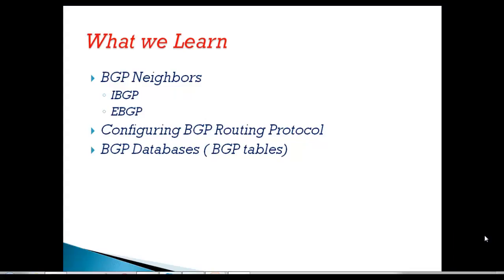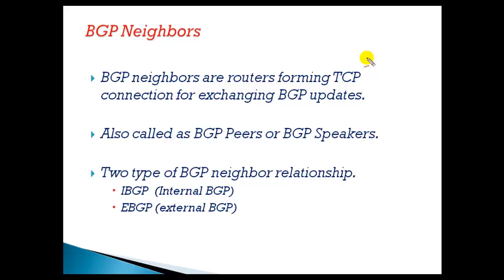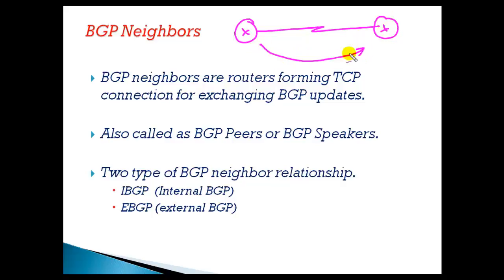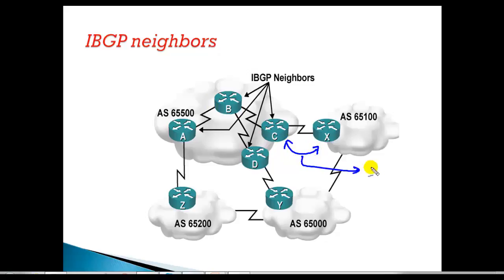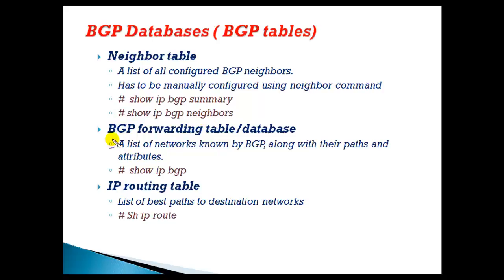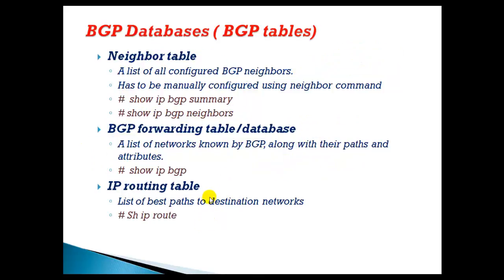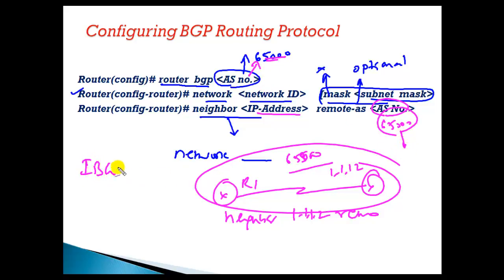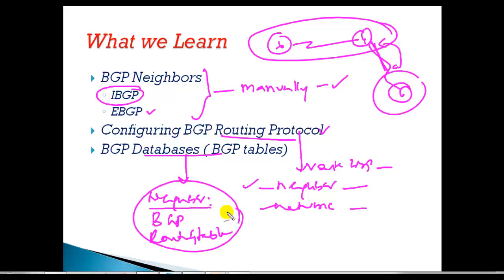003 bgp neighbors theorymp4